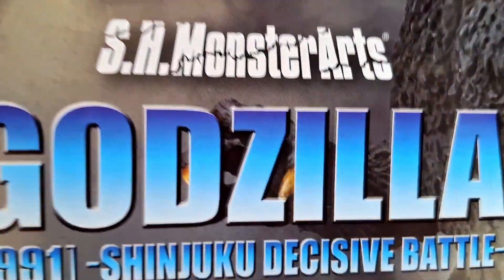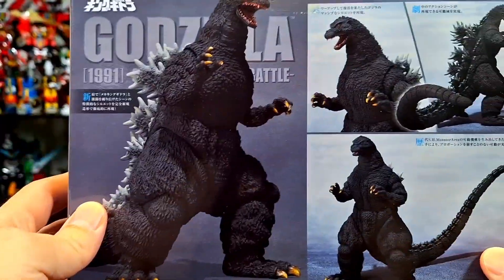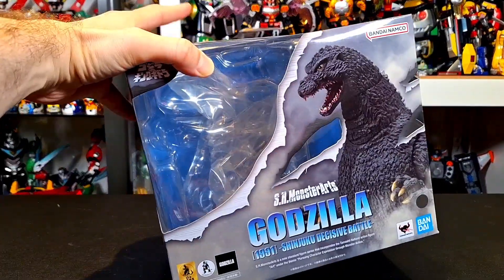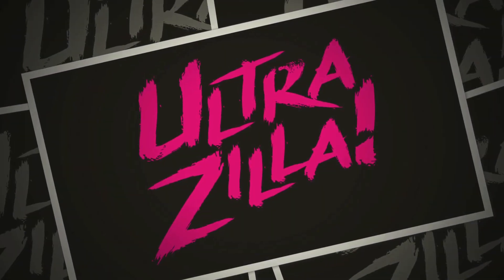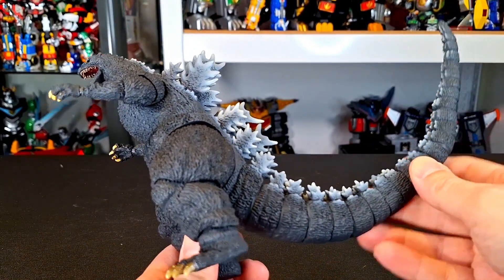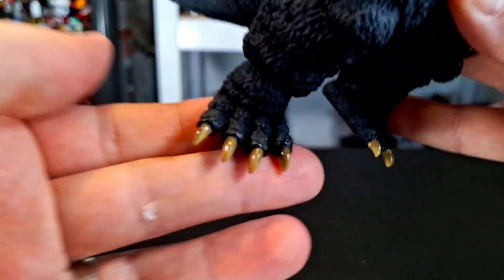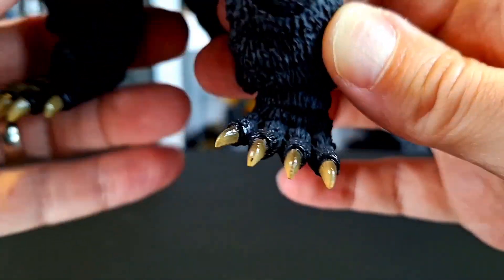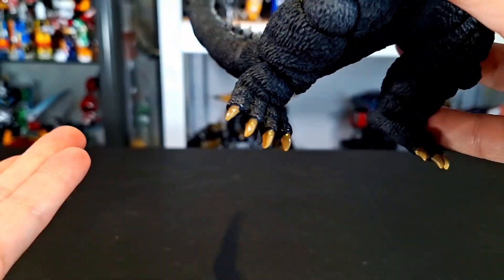S.H. MONSTERARTS GODZILLA 1991 SHINJUKU DECISIVE BATTLE | Review 2102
The latest S.H. Monsterarts is here, and this time, it's Godzilla 1991 from the Shinjuku Decisive Battle scene! But is it good? Let's do the review and find out!